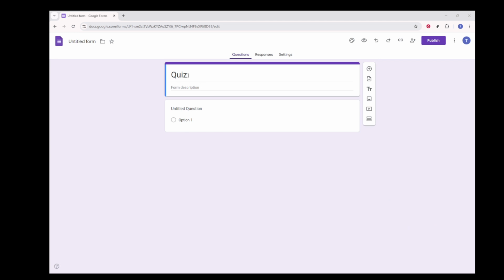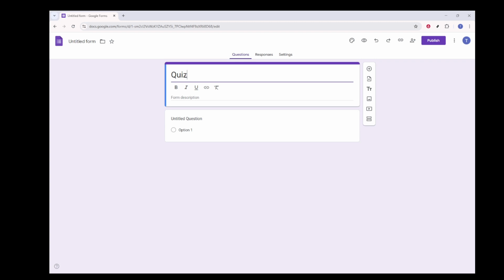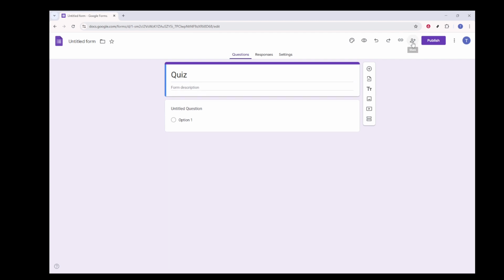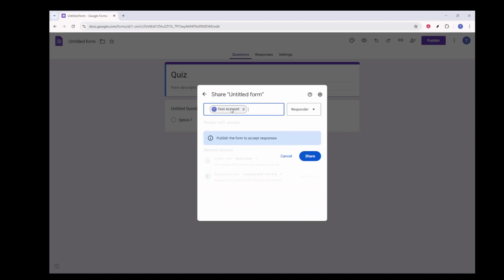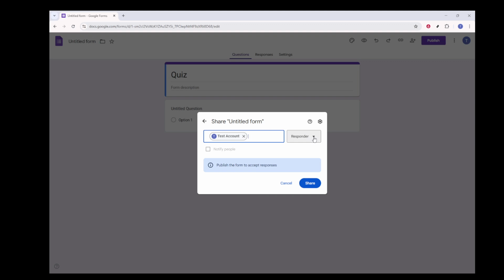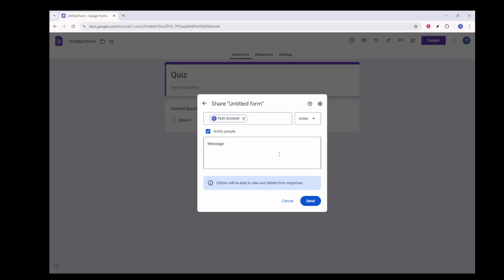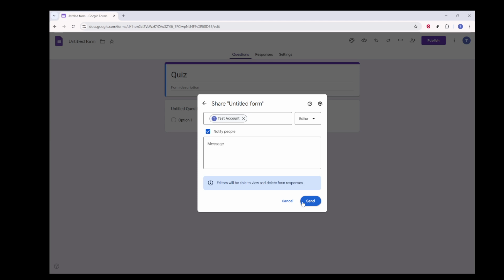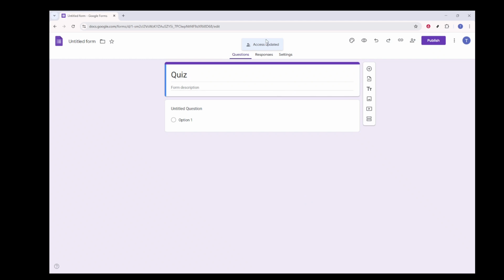How to Add Collaborators in Google Forms [2025 Guide]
In today's video we cover: add collaborators, Google Forms tips, Google Forms guide, collaborate in Forms, sharing Forms, Google Forms tutorial, online forms, teamwork in Forms, create Forms together, Google Forms features, collaboration tools, Google Forms settings, form collaboration, productivity tools, Google Workspace, digital collaboration, online surveys, forms for teams, create with others